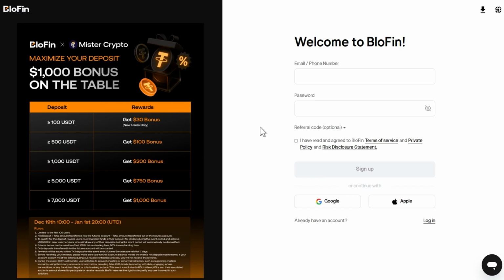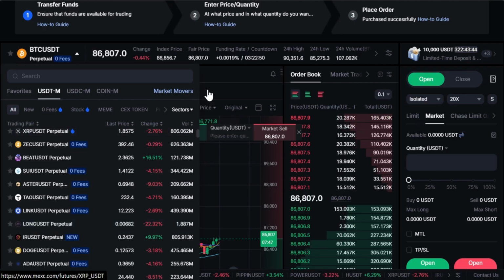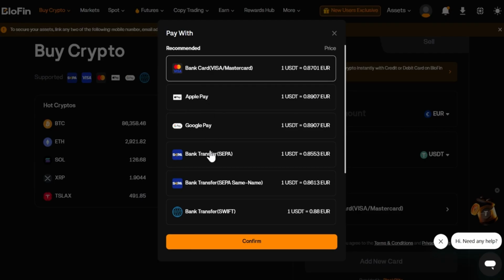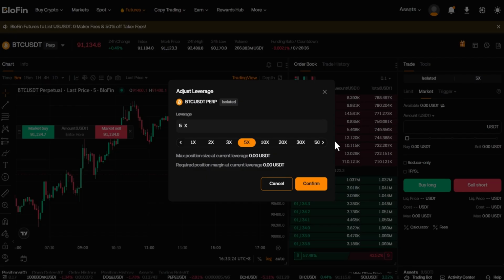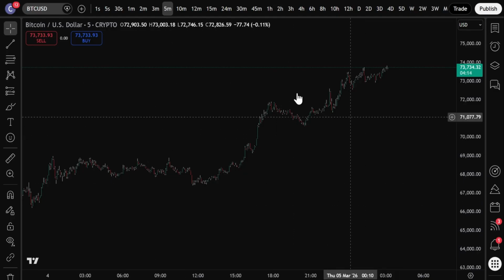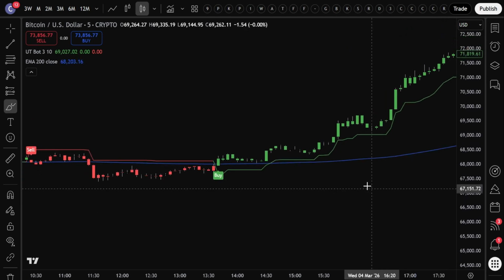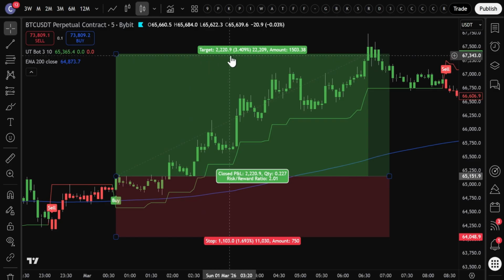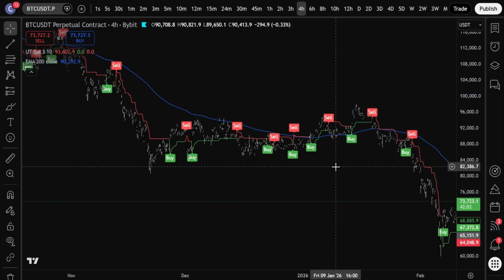This Simple and Easy UT Bot Strategy Can Make You $100 Per Day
In this video, I’ll show you a powerful yet simple strategy using the UT Bot and 200 EMA to target $100 in daily profits. You'll learn how to filter out bad signals by following the long-term trend and how to set a perfect 1:2 risk-reward ratio on Blofin or Mexy to grow your portfolio consistently.

[Timestamps]
0:00 Intro
0:28 Exchange Setup
1:45 Depositing Funds
2:38  Opening a Position
4:01 Strategy Breakdown
7:21 Outro